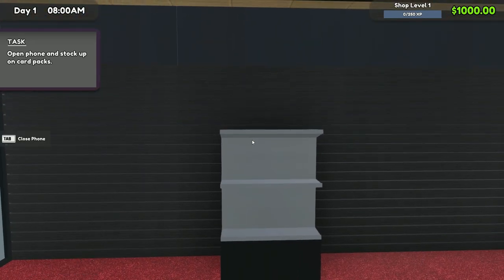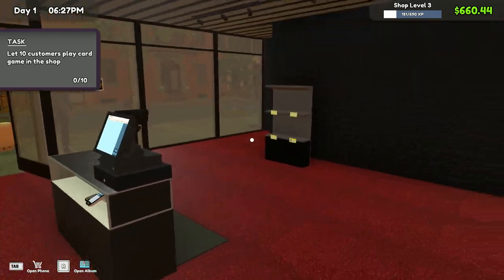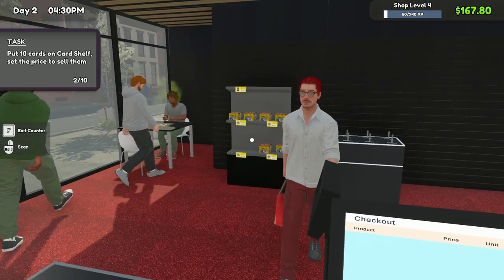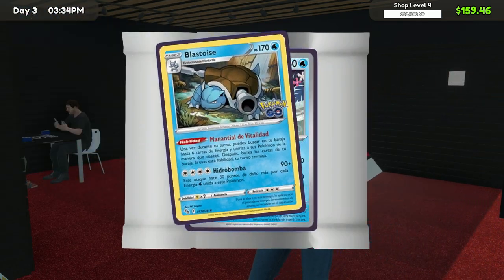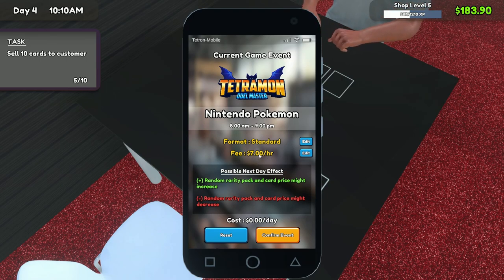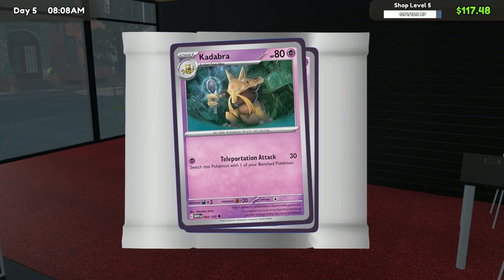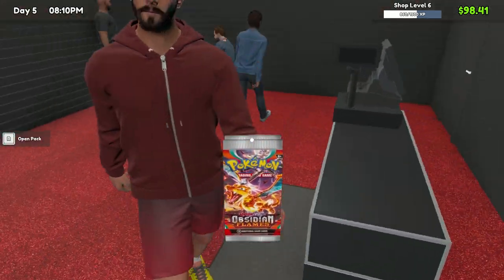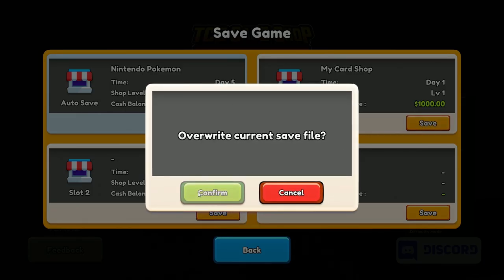Addicting Pokemon Card Game | TCG Card Shop Simulator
Opening Pokemon packs has never been so addicting!!!